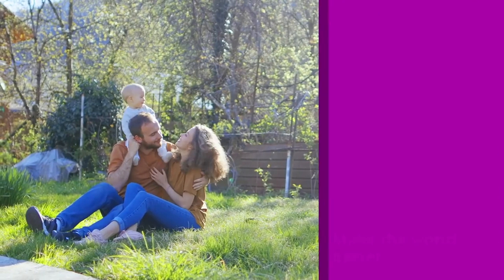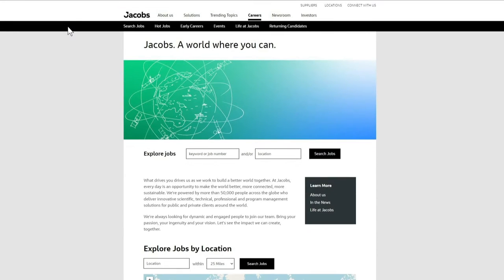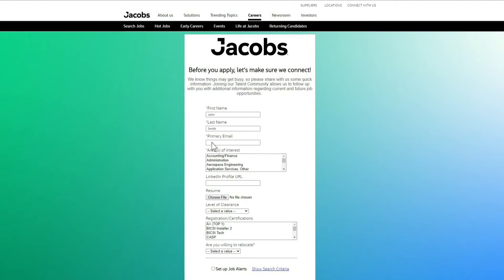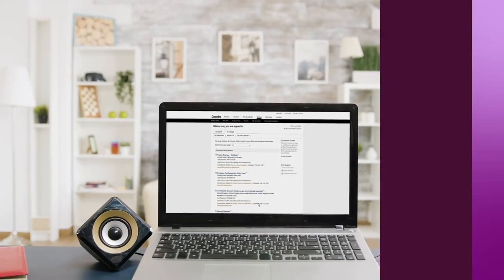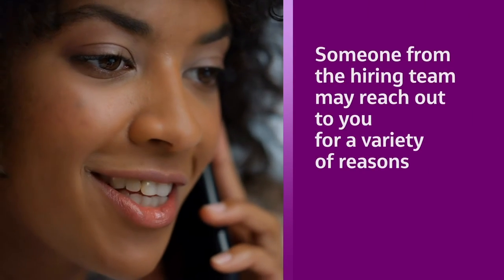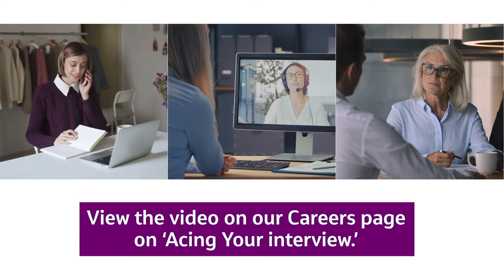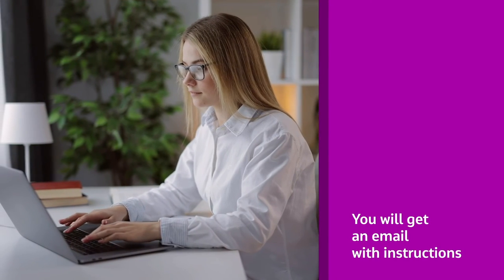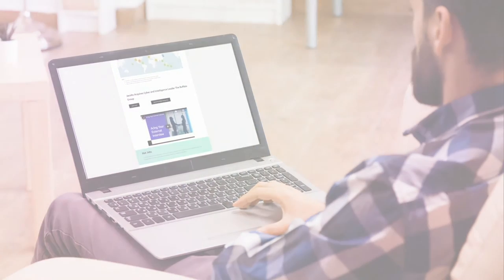Recruiting Process Overview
Jacobs recruiters walk you through the recruiting process including searching for jobs, applying, interviewing and onboarding.  Learn when and how you will hear from us throughout the recruiting process.  Find our jobs and more job search tips